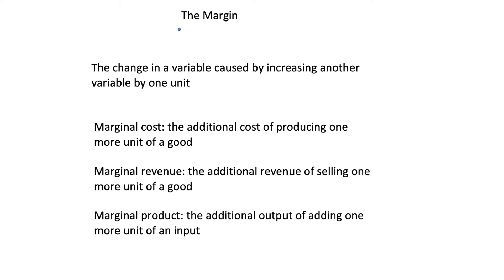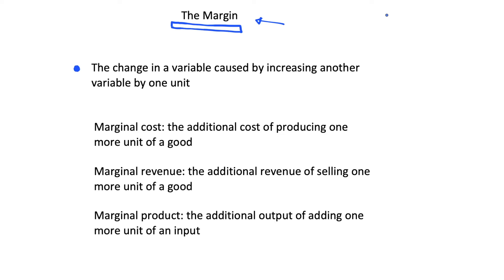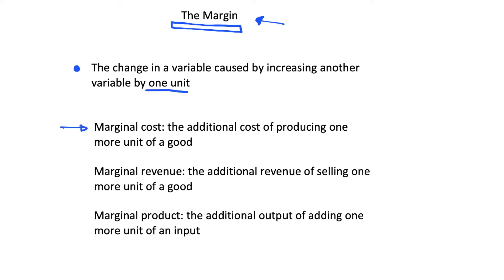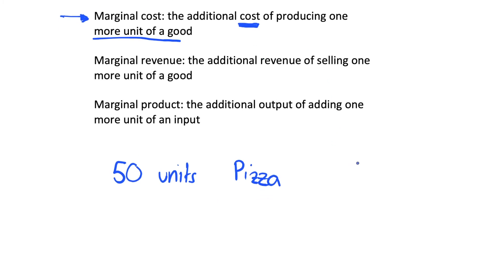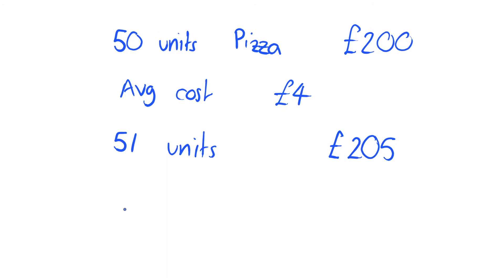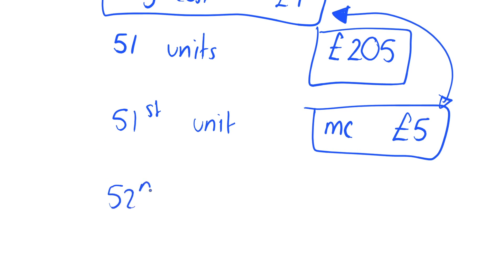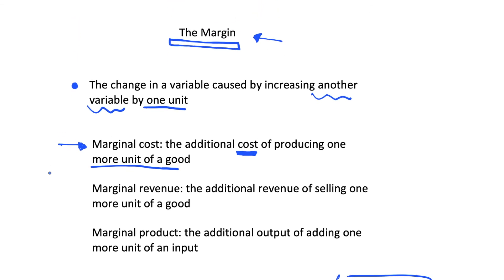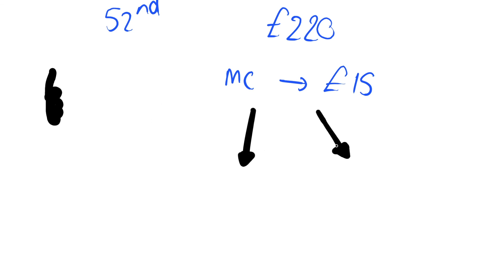What is The Margin in Economics?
I discuss what we mean by margins in economics, and give some examples of where the margin is used: marginal cost, marginal revenue and marginal product.

When we think about marginal values of variables, we are thinking about how a variable changes with a one unit increment in another variable.